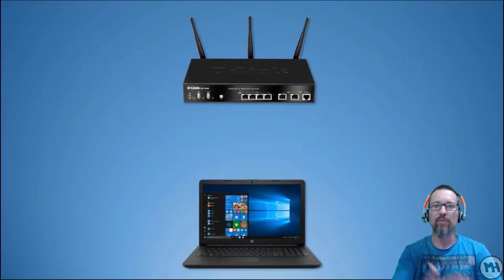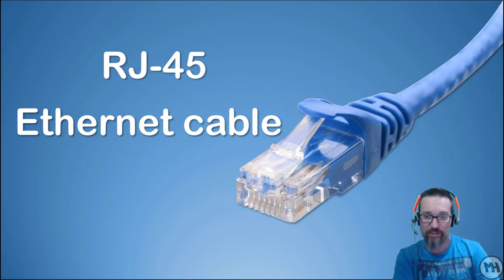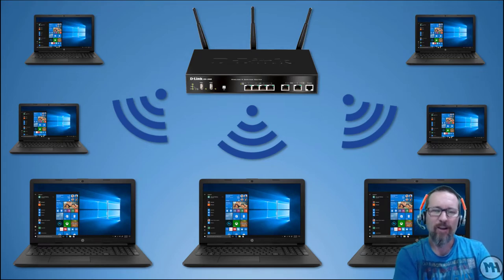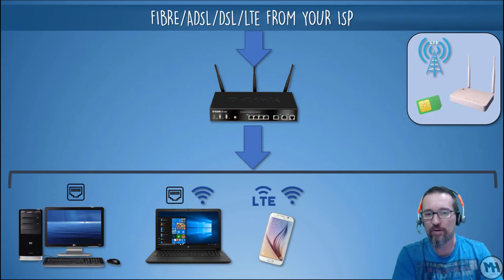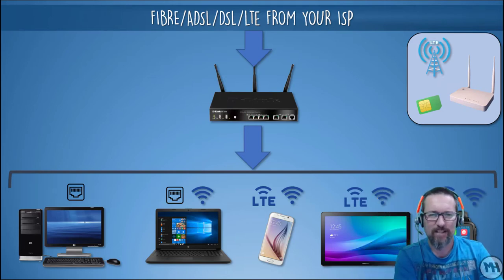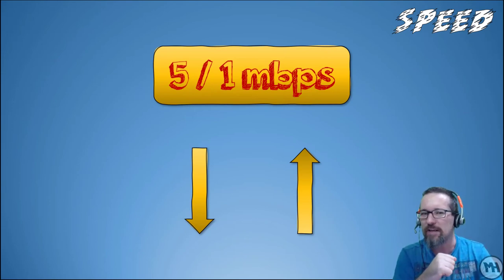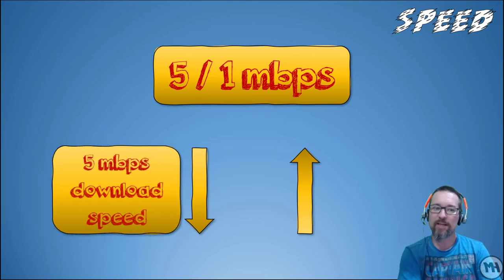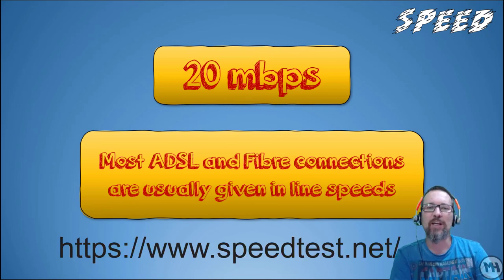Level 1 Networks Lesson 5: Network connections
Wired, wireless, router, adsl, fibre, server, switch